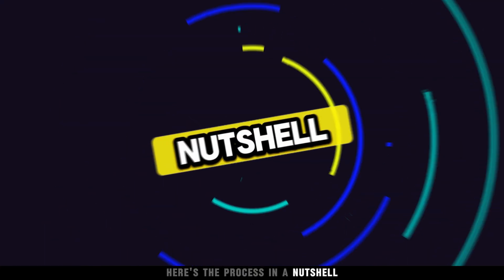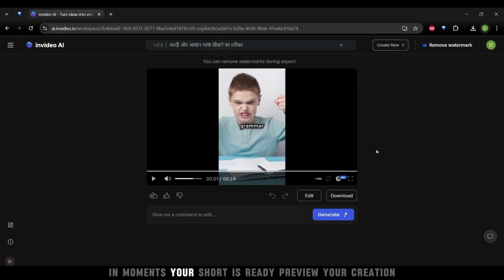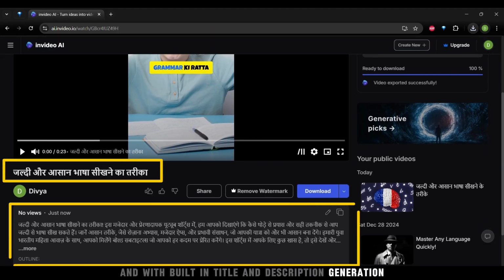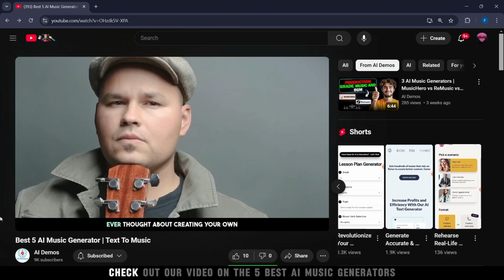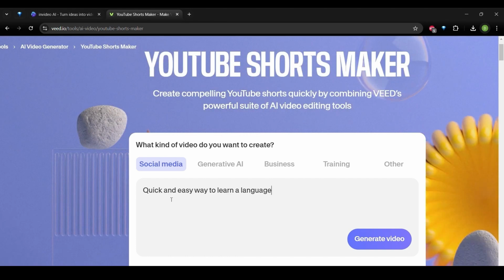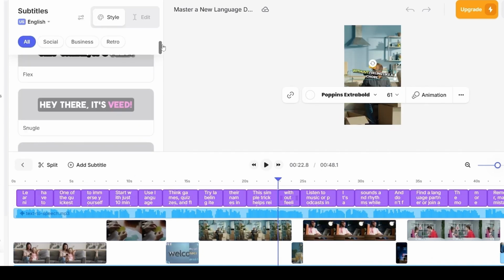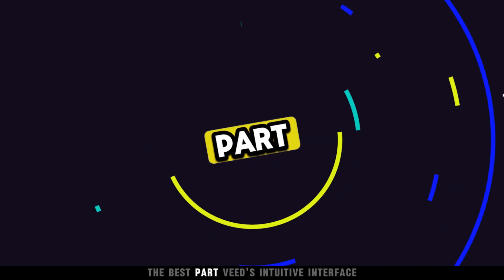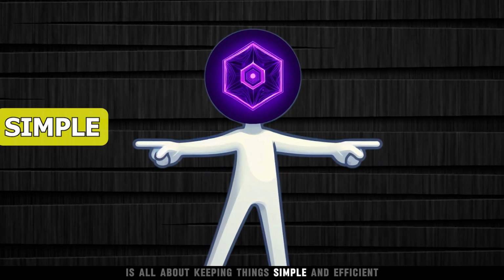3 AI tools to create captivating reels in seconds | Invideo AI vs Veed.io vs NoEfforts AI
👉 Want to check out Noefforts.ai? Use this link to explore it

In this video, we’re diving into 3 amazing AI reel generators that make creating Instagram reels, YouTube shorts, and other viral videos easier than ever! Whether you're a content creator, a marketer, or just someone looking to make standout videos quickly, these tools have got you covered.
1️⃣ Invideo AI: This tool is a powerhouse for generating high-quality AI reels and YouTube shorts. Just give it a prompt, and it will compile stock videos, add subtitles, music, and audio to deliver a complete, polished reel. Plus, with its AI text-to-video feature, you can generate hyper-realistic videos or videos in thousands of styles—all with simple prompts! Perfect for creators who want variety and creative freedom.
2️⃣ Veed.io: While Veed.io offers similar AI video generation capabilities, its true strength lies in its video editing platform. This tool provides unmatched control and customization, making it ideal for those who want to fine-tune their content to perfection. Whether it’s creating viral shorts or editing pre-existing content, Veed.io gives you all the tools you need in one place.
3️⃣ NoEfforts AI: As the name suggests, this tool is all about simplicity. It’s perfect for creators who want to generate reels and shorts quickly, with no complicated steps. Simply input your prompt, and NoEfforts delivers a ready-made video for you. While it doesn’t offer editing or customization, it’s the fastest way to get your content out there!
These tools cater to a variety of use cases:
• Generate AI reels and viral shorts effortlessly.
• Create professional-looking YouTube shorts for automation or marketing.
• Use platforms like Veed.io for advanced editing.
• Leverage Invideo AI for hyper-realistic, creative content.
If you’re looking for the best AI video generator tools for 2025, this video will help you choose the right one for your needs. Whether you want to create a polished video with full customization or just need a quick, no-fuss solution, these tools have something for everyone!